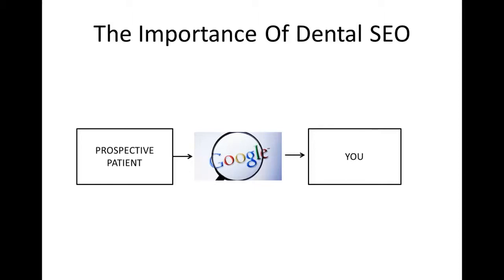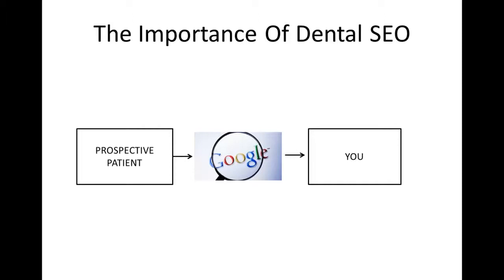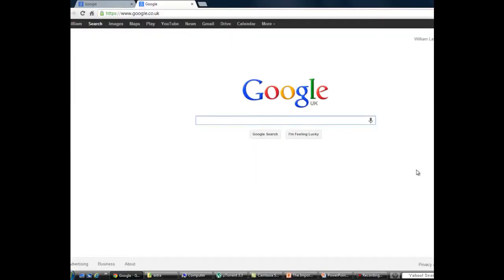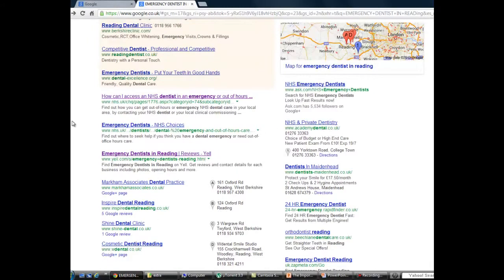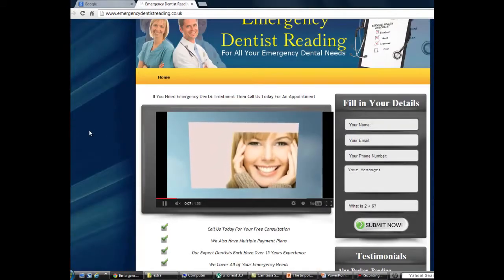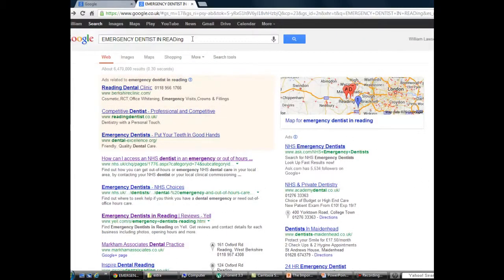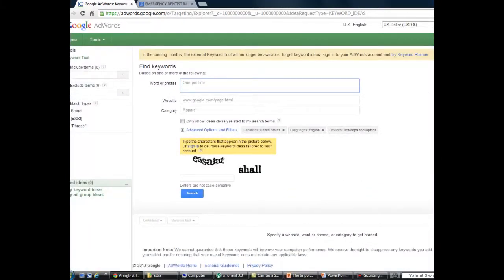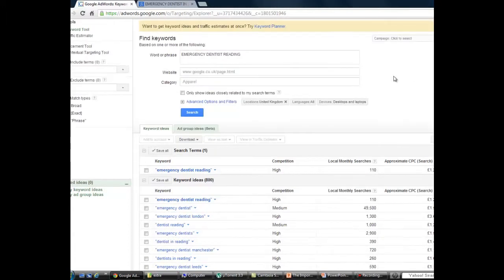The Importance Of Dental SEO